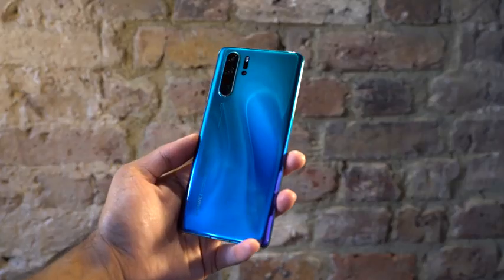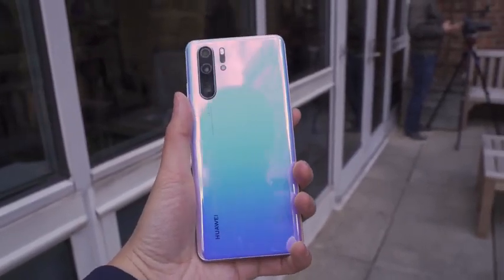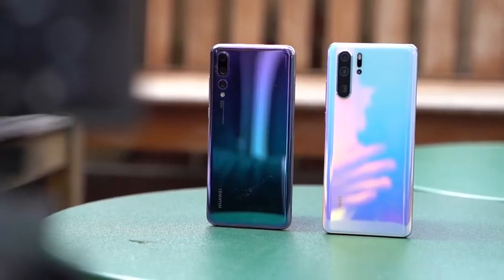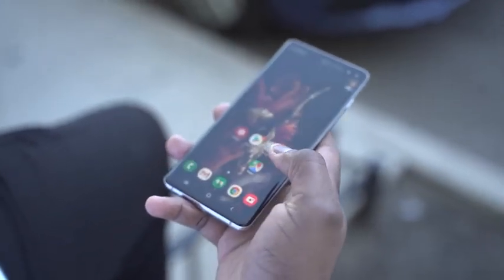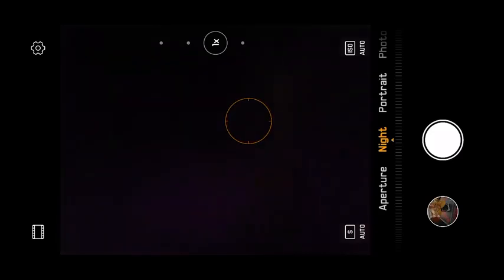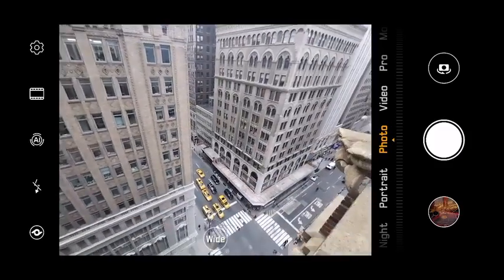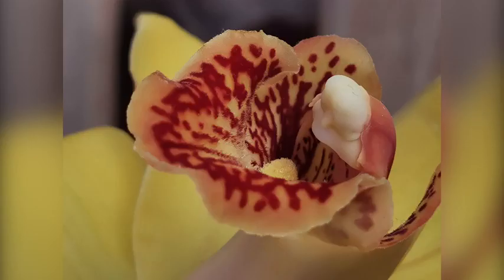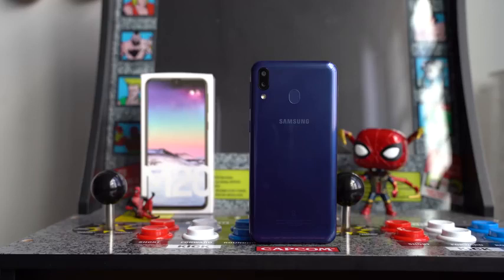Huawei P30 Pro vs Galaxy S10+ Camera Test